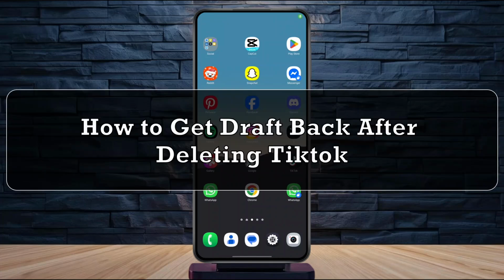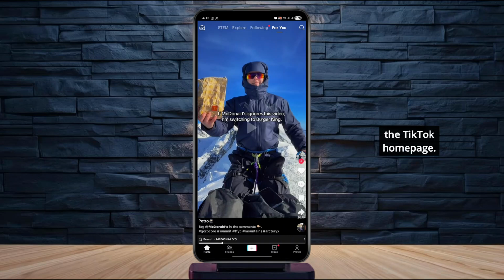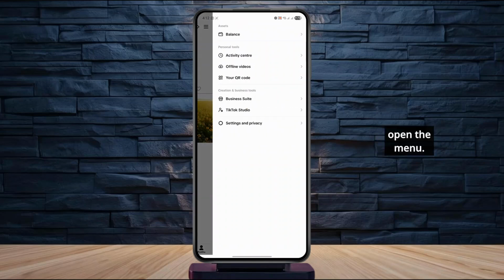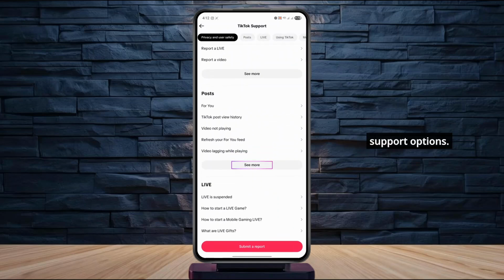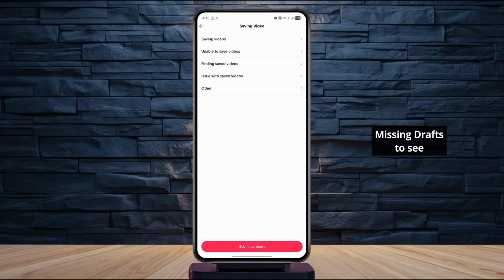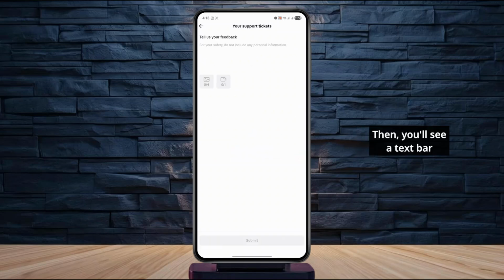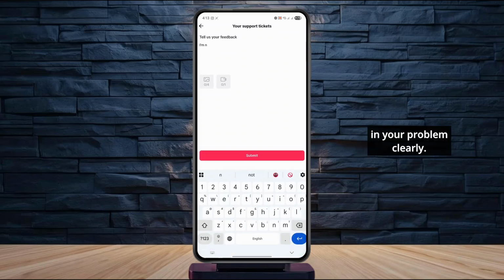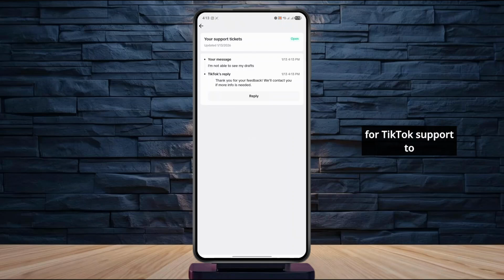How to Get Draft Back After Deleting Tiktok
How to Get Draft Back After Deleting TikTok (2026)! Accidentally deleted your TikTok app and lost your drafts? This video will guide you through the steps on how to get your drafts back after deleting TikTok quickly and easily. Whether you're asking, “Can I recover TikTok drafts after uninstalling?” or need help restoring your unfinished videos, this tutorial has you covered. Learn the methods to recover your drafts and continue creating without losing your content. Watch now to see how you can get your TikTok drafts back today!

Timestamps:

00:00 How to Get Draft Back After Deleting TikTok
00:10 Can I Recover TikTok Drafts After Uninstalling?